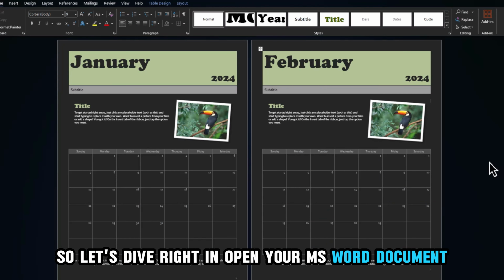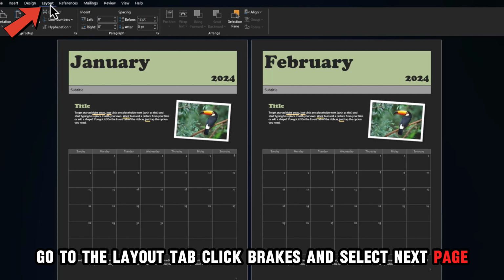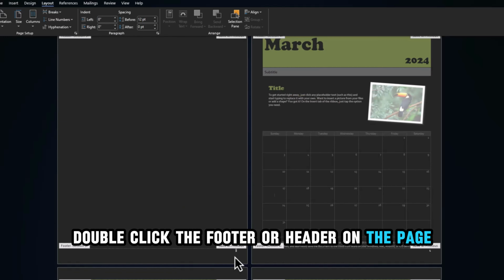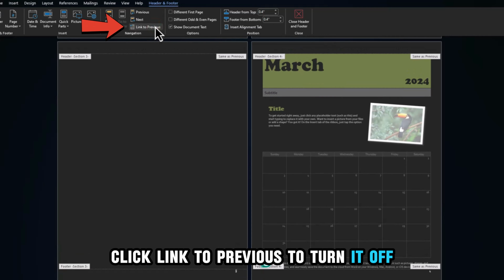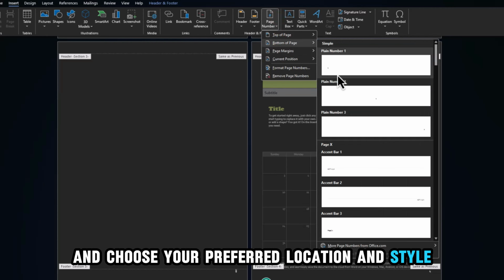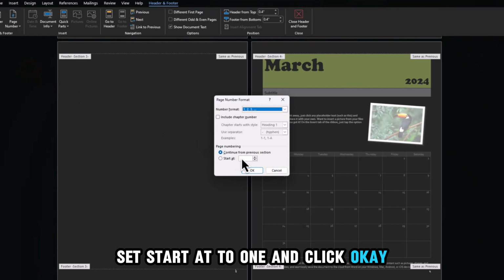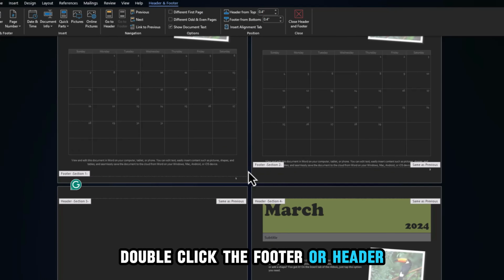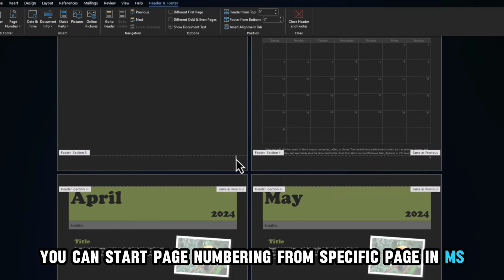How to start page numbering from a specific page in MS Word